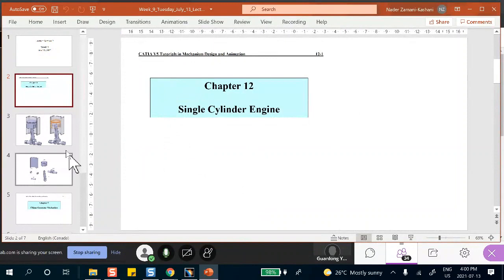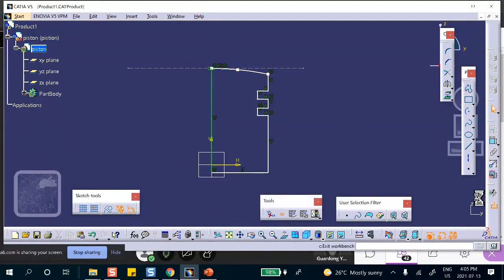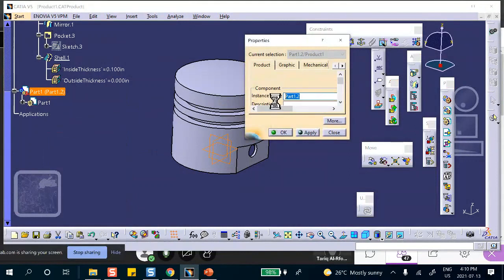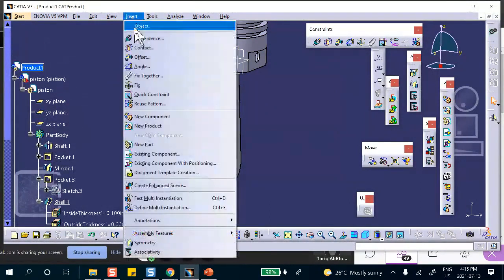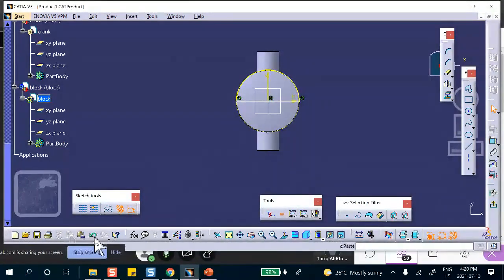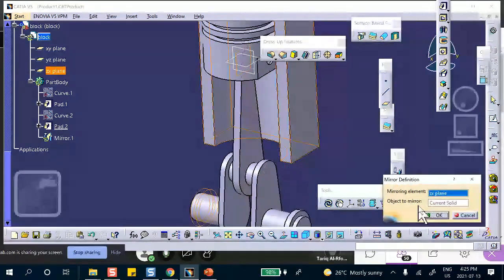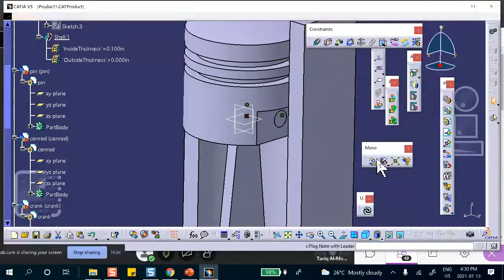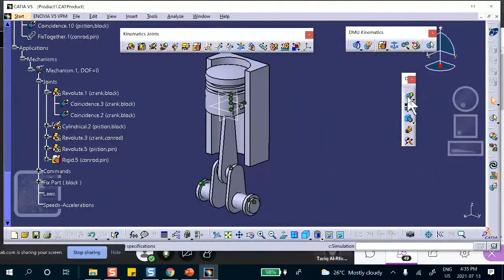Catia v5 MechDes HW4 PROB1 W24